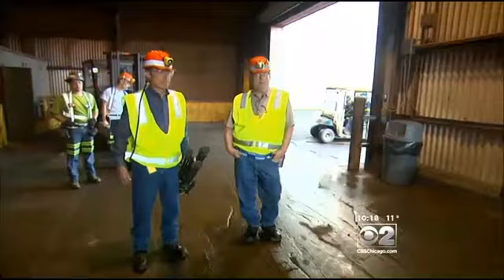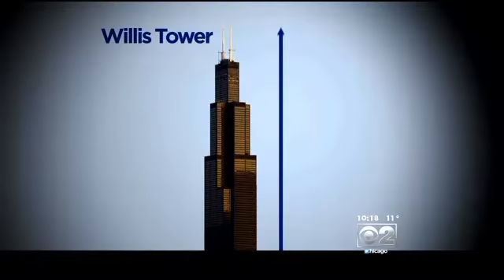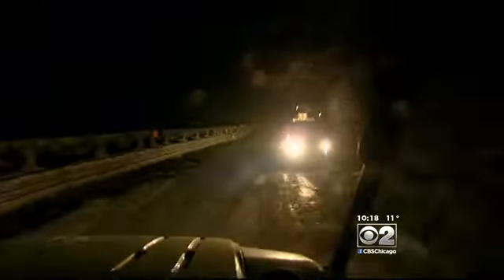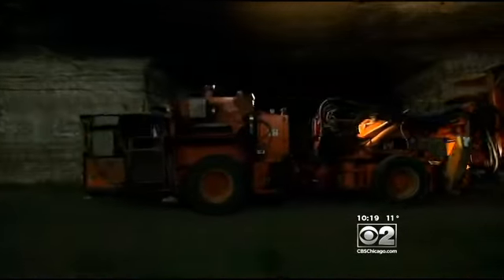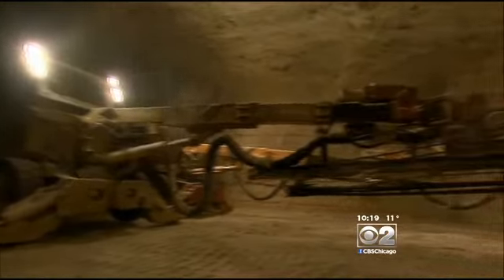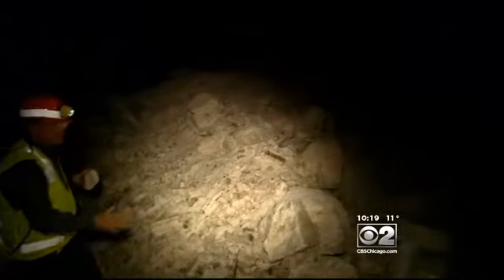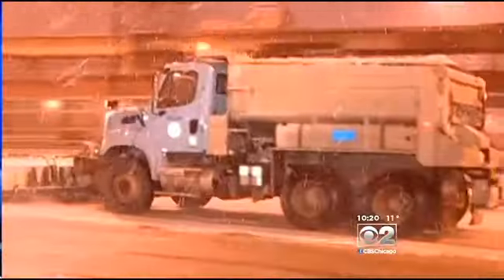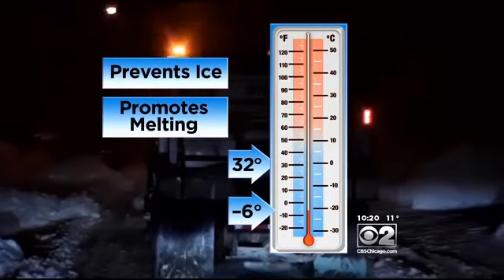Salt: From Mine To Your Street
CBS 2's Ed Curran pays a visit to the Cargill salt mine deep below Lake Erie.